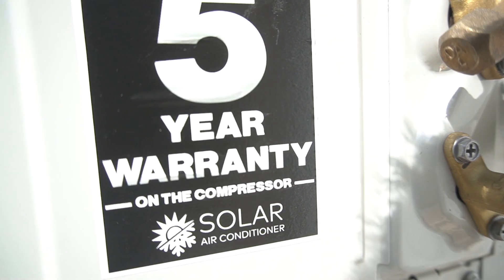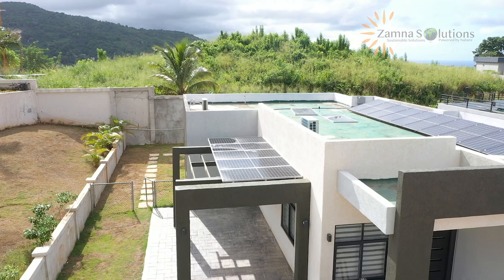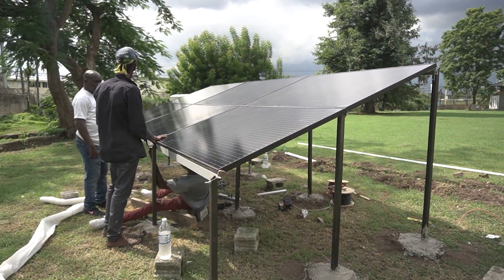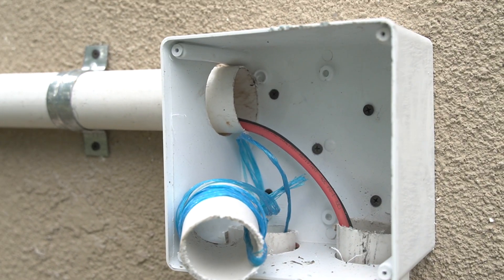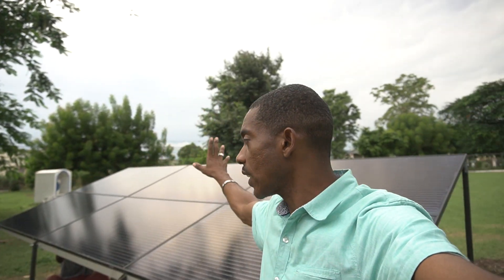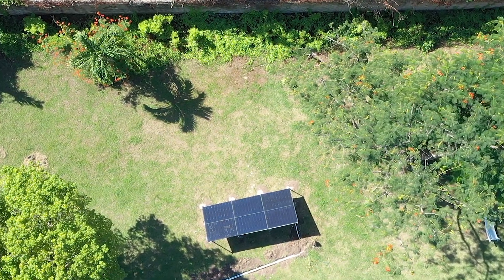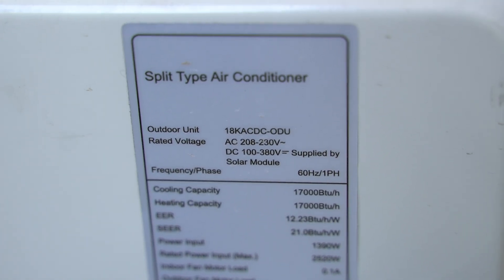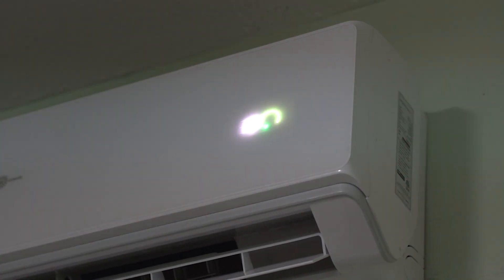We Donated a Solar Air Conditioner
3 years ago

We once donated a full 18000 btu solar AC complete with solar panels to a girl's home. This was back in 2021.

Today, that solar air conditioner is still running, still cooling the library for those young ladies at Mary's Child Girl's Home.